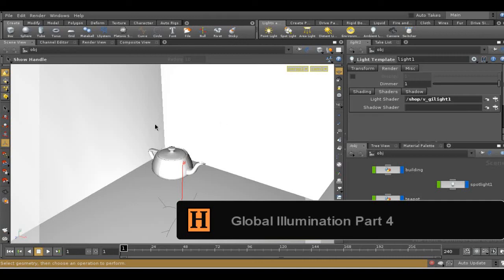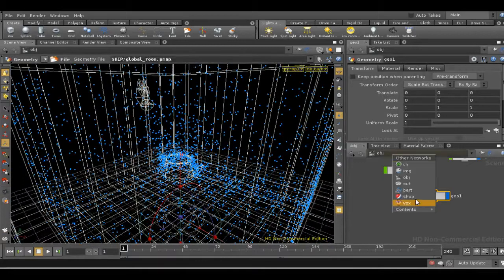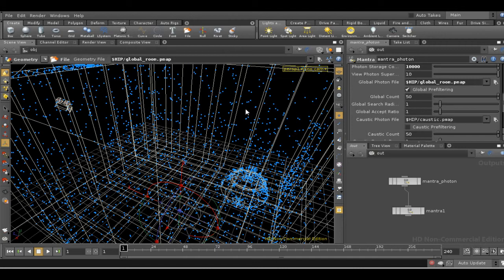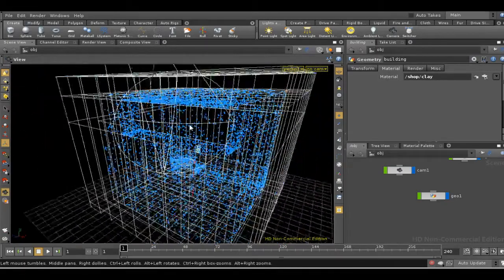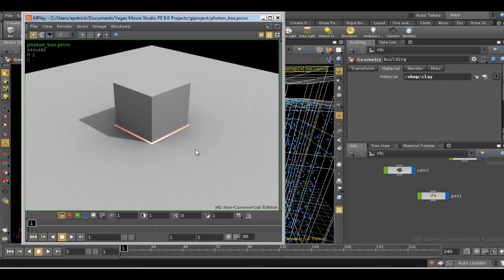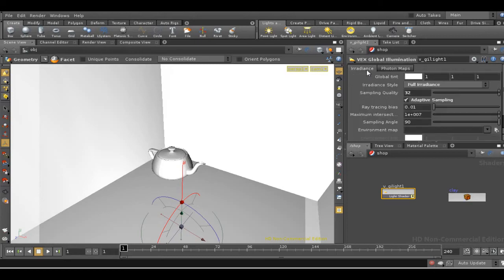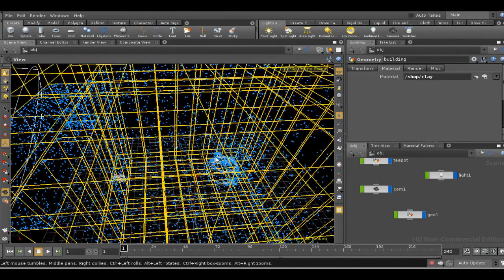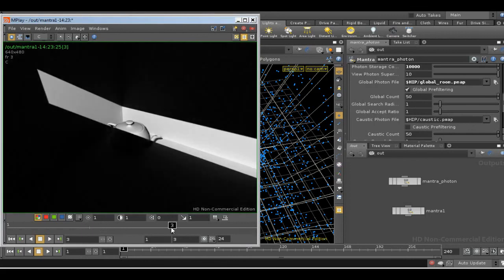Global Illumination 4 | Houdini Tutorials